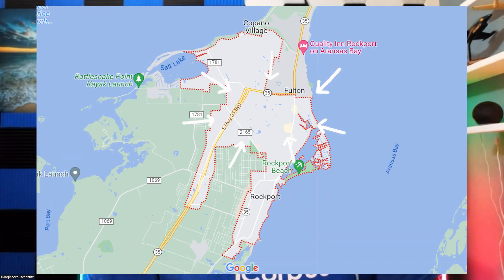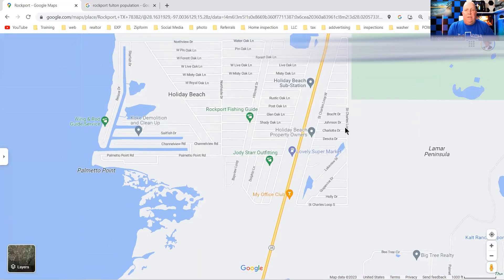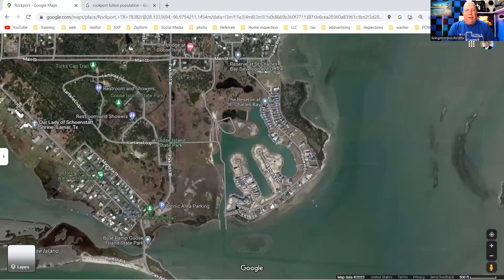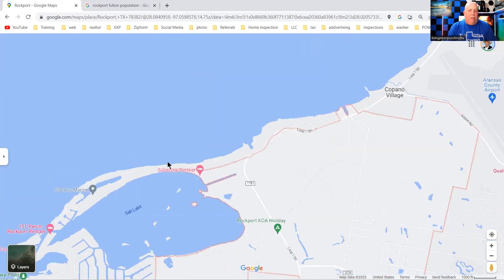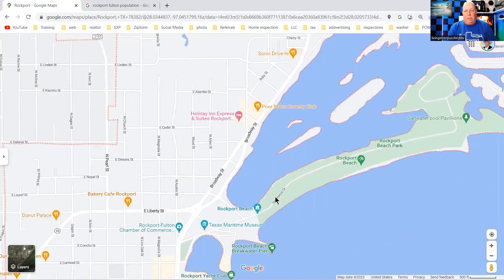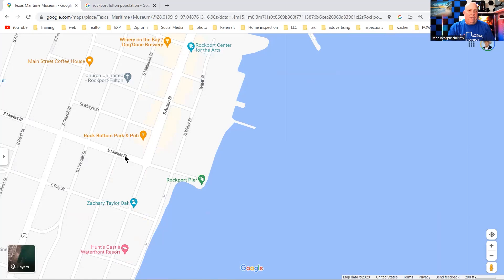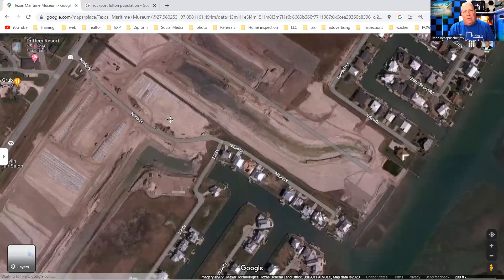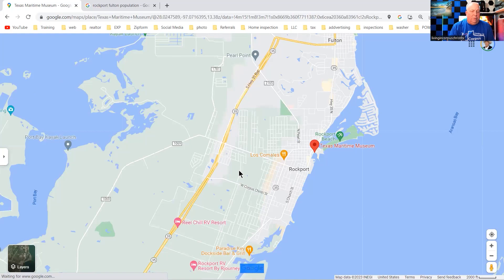ROCKPORT TEXAS TOUR: Living In Rockport Texas | Moving To Rockport Texas | Rockport TX Homes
Are you thinking about moving to Rockport Texas? Let’s explore Rockport Texas on a Google Map Tour today!
Rockport Texas is a great place to move if you're looking for a peaceful, laidback lifestyle that allows you to enjoy the beauty of nature and the outdoors. Rockport Texas offers the perfect balance between comfort and adventure, making it a great location for anyone looking to live an active life while still enjoying all the tranquility of small-town living. Rockport Texas is home to some of the best fishing spots in Texas, as well as plenty of stunning parks and outdoor activities for the whole family to enjoy. Rockport Texas also boasts a wide variety of restaurants, shops, and entertainment options that make it a great place to call home. So if you're ready to get away from the hustle and bustle and enjoy the peaceful atmosphere Rockport Texas offers, it's time to move to Rockport Texas! You won't regret it!
I’d love to help you make a smooth move to Rockport Texas!
00:00 - Intro to Rockport TX Google Map Tour
01:12 - Google Map Tour Rockport TX
04:32 - Lamar, Texas + Houses & Features Rockport TX
18:42 - Wrap up to Rockport TX Google Map Tour
🤔Thinking of moving to Corpus Christi Texas🏄‍♂️
If this is your first time to this channel, and you want to know everything about eating, sleeping, working, playing, the good, and the bad of living in Corpus Christi Texas, then subscribe▶ and tap the bell🛎 for notifications so you can be the first to know about the current market in Corpus Christi Texas.😁

We get calls and emails everyday from people just like you, looking for help on making their move to Corpus Christi Texas and we absolutely love it.😍 Whether you are moving in 9 days or 90 days, give us a call☎, shoot us a text📝, or send us an email📨 so we can help you make a smooth move to Corpus Christi, Texas.🤠

Steve Fivecoat Corpus Christi Texas Real Estate Agent | Tx Real Estate License 0742105